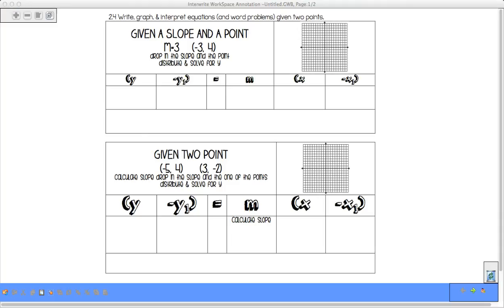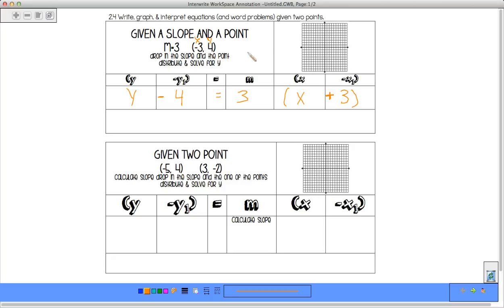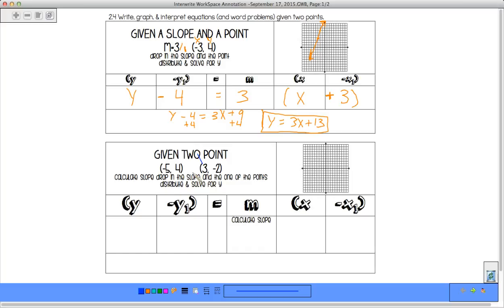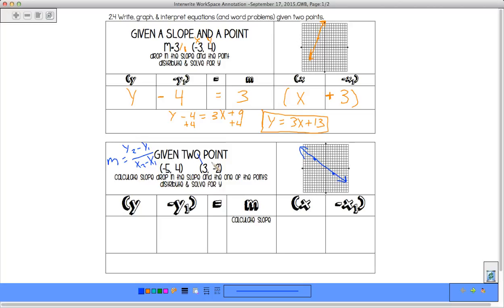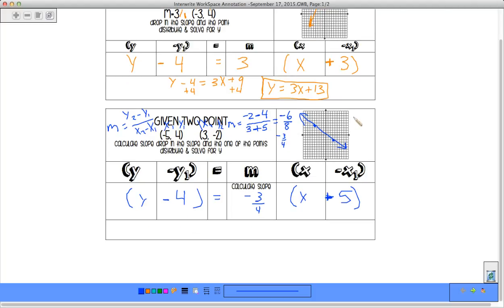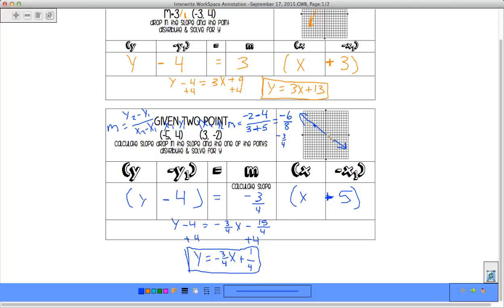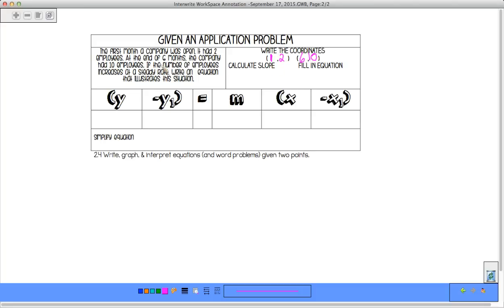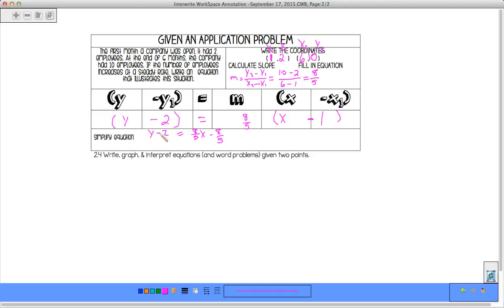2.4 Point Slope Form